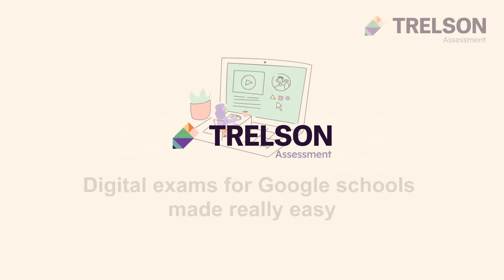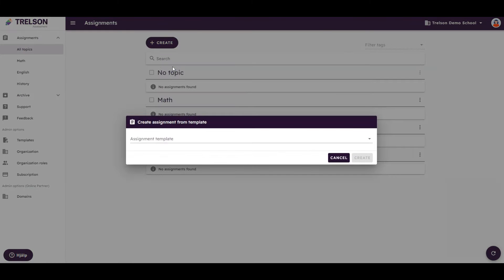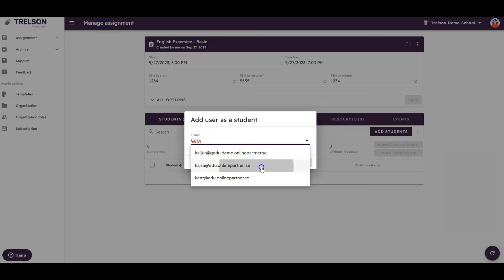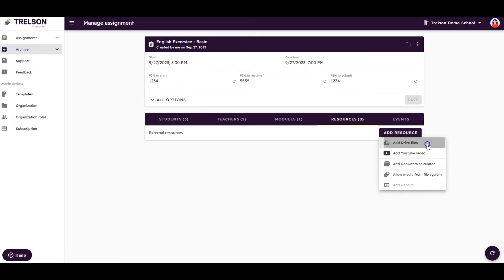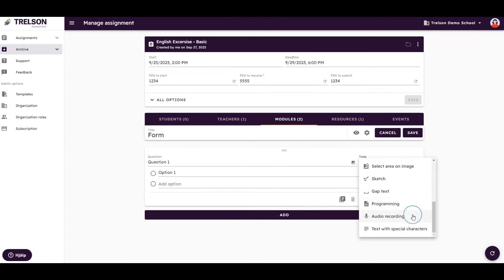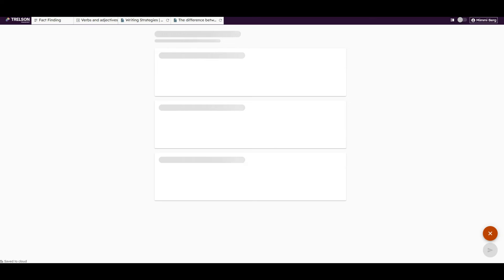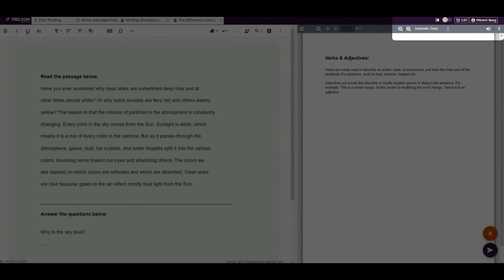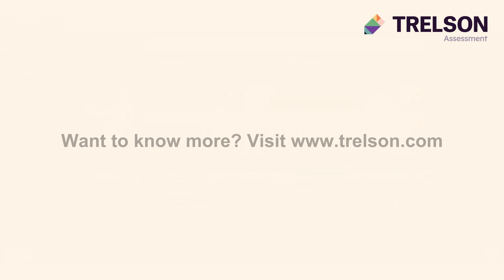Introduction to Trelson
Welcome to an introduction of Trelson – Designed to revolutionize your classroom experience!

Developed exclusively for schools using Google for Education, our platform empowers teachers to create distraction-free learning environments during classes and exams.

In this demo video we dive into the world of Trelson. Uncover how our innovative tools enhance inclusive teaching, tapping into every student's potential. From assistive technologies to tailored support, we provide a wide array of resources to strengthen students' abilities.

🔍 Key functionalities:

- Distraction-free digital exams
- Inclusive teaching with assistive technology
- Integrated with Google for Education

Say goodbye to digital distractions and hello to focused, engaging learning.

Chapters:

00:00 Introduction
00:09 Create an exam
1:50 Create an assignment from a template
2:32 Choose security client
3:37 Add teachers and students
4:49 Customize for individual students
5:28 Monitor during the assignment
6:11 Add resources to the assignment
7:23 Create assignment content
10:10 Preview the assignment
10:48 From a student perspective
14:03 Provide feedback on student submission
15:12 Summary & benefits